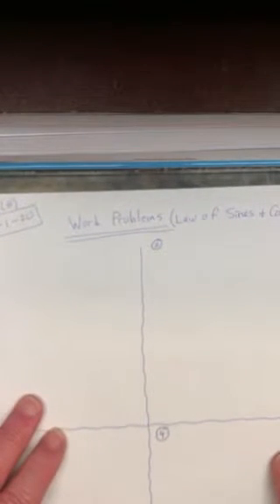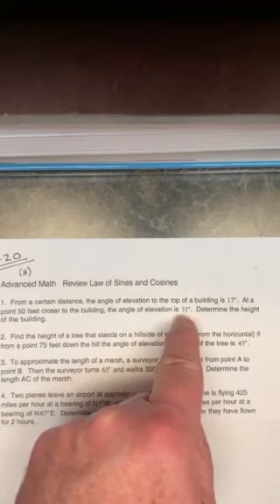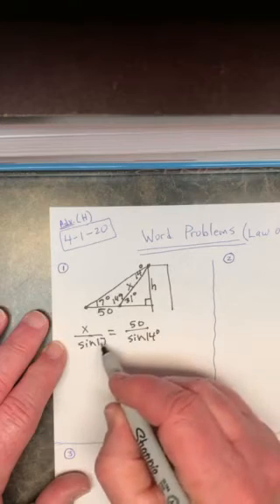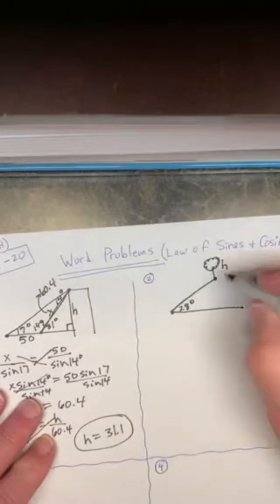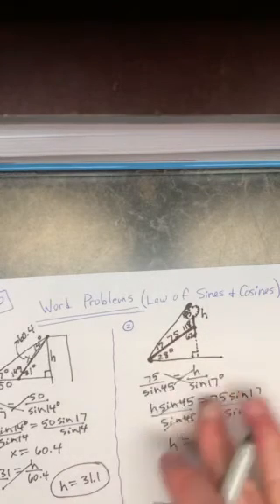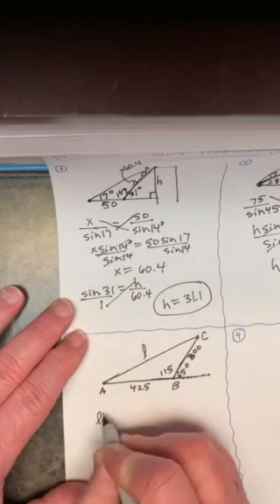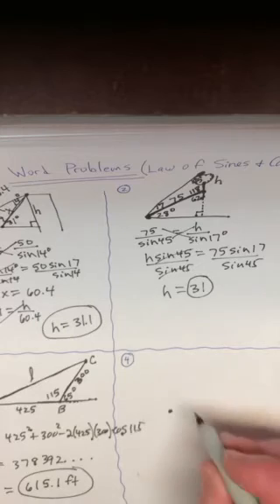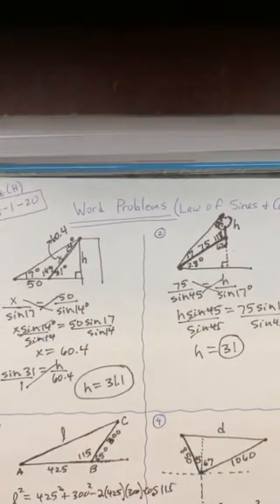Adv (H) 4-1-20